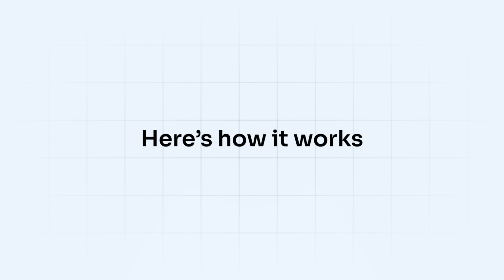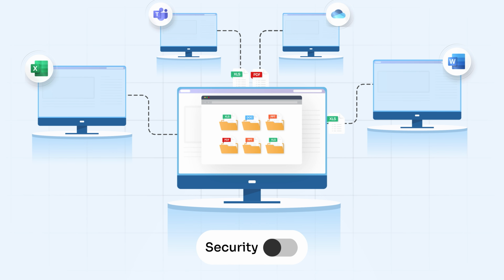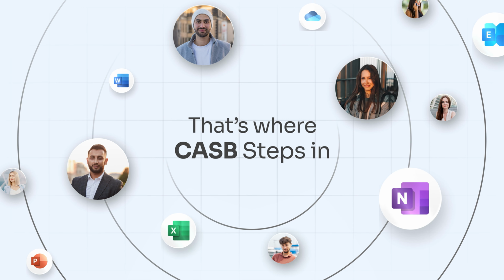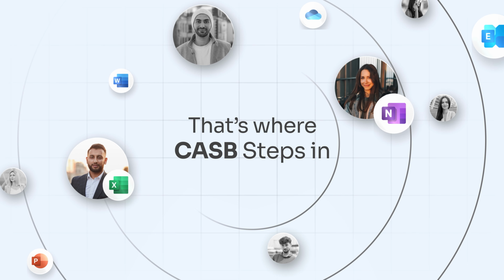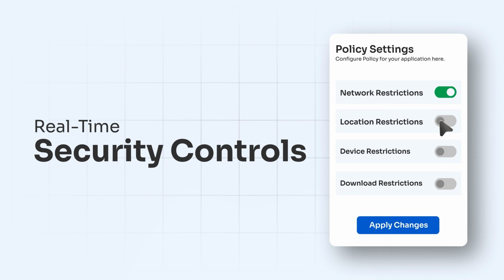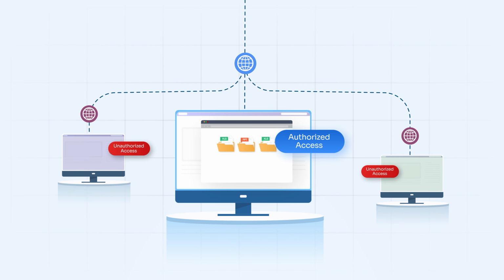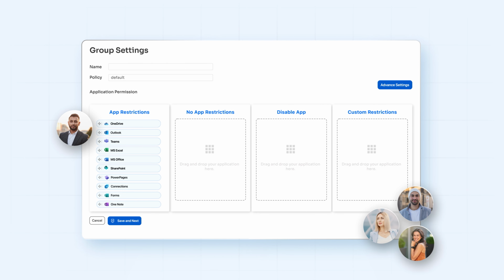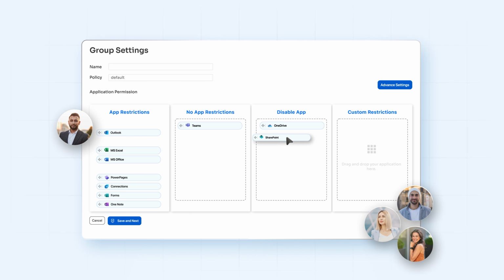How to Protect Data on Microsoft OneDrive, Teams, SharePoint and More?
Employees are now accessing work-related apps like Microsoft Word, Excel, and Teams using their personal devices. This practice could put your sensitive business information into the wrong hands.

The miniOrange CASB solution helps you secure Office 365 by enforcing real-time security controls like:
▪️Network Restrictions: Block access to Office 365 apps from unsecured networks.
▪️Location Restrictions: Prevent use of O365 apps from defined locations.
▪️Device Restrictions: Allow only trusted devices to access Office 365 apps
▪️Download Controls: Prevent unauthorized file downloads from apps like OneDrive
▪️App Access Management: Decide which Office 365 apps your team can use

Try miniOrange MS 365 CASB to protect your business from data breaches while maintaining productivity.